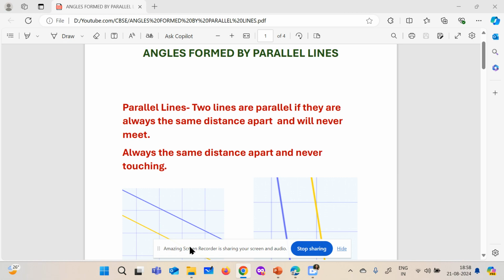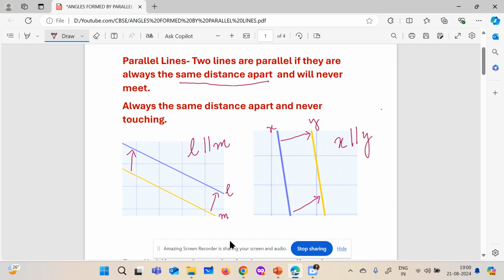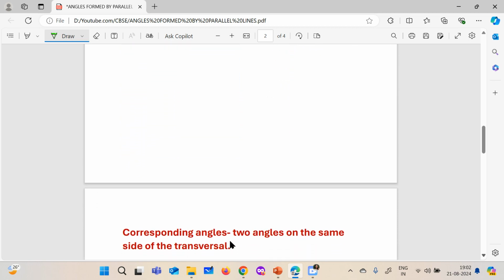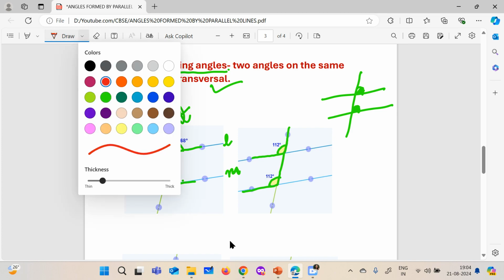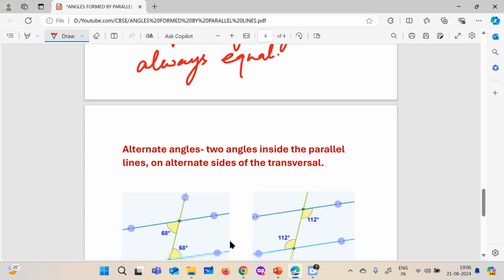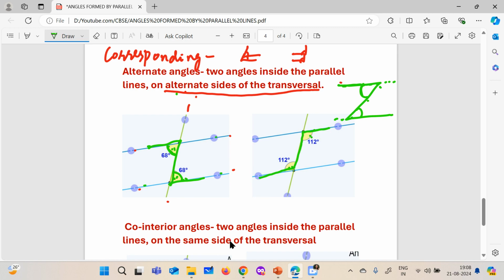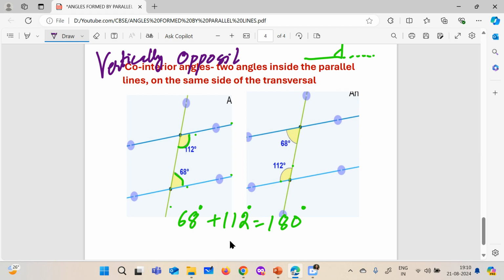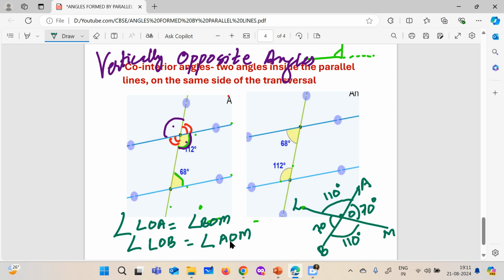Angles formed by parallel lines- Corresponding angles, Alternate angles, Co-interior angles.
Parallel Lines- Two lines are parallel if they are always the same distance apart  and will never meet.
Always the same distance apart and never touching.
 Parallel lines also point in the same direction.
A pair of parallel lines cut by a third line is called a transversal line.  Eight different angles are formed, four at each intersection.

Corresponding angles- two angles on the same side of the transversal.

Alternate angles- two angles inside the parallel lines, on alternate sides of the transversal.
Co-interior angles- two angles inside the parallel lines, on the same side of the transversal